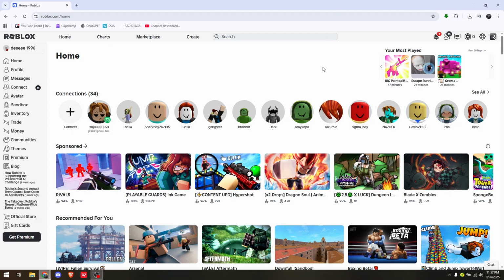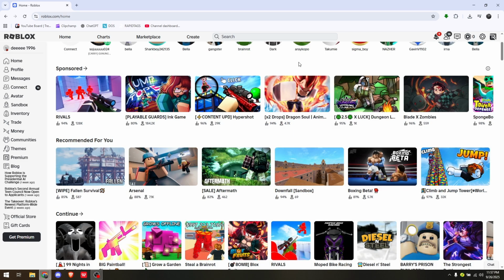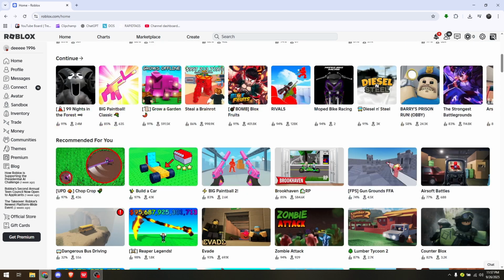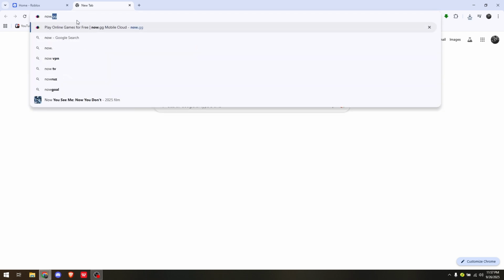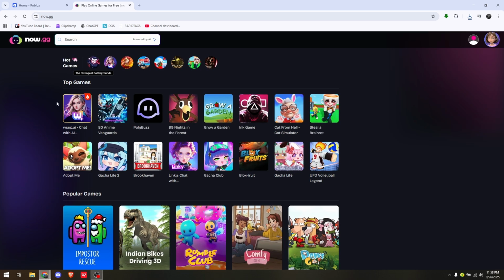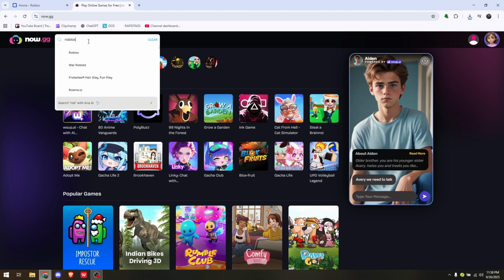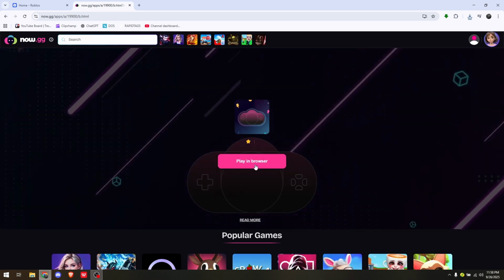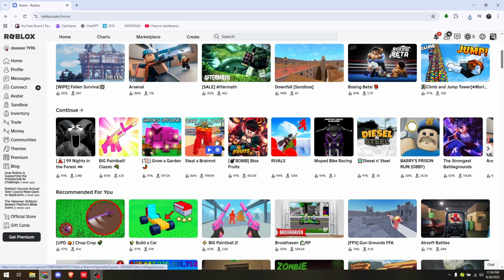HOW TO PLAY ROBLOX ON CHROMEBOOK IN 2026 (BEST METHOD)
In this video I am going to show you how to play Roblox on Chromebook. If you are using a Chromebook and want to install Roblox this tutorial will help you. Learn the easy steps to run Roblox on your Chromebook device.